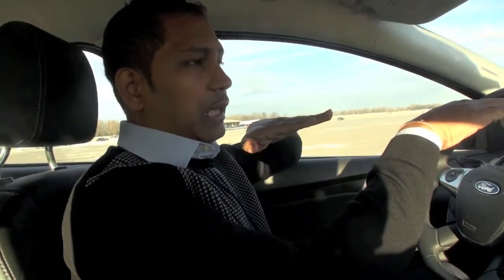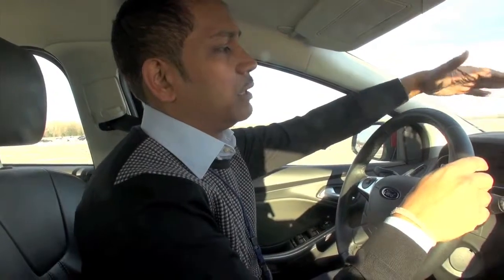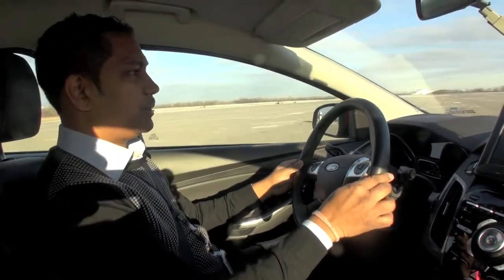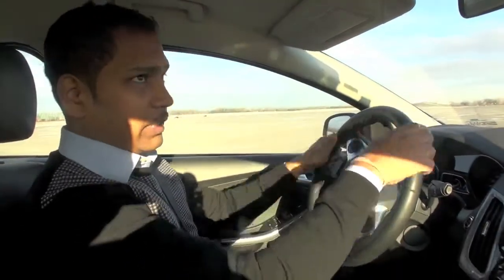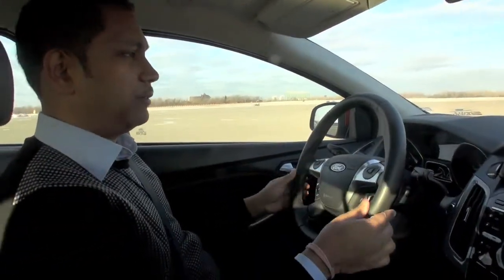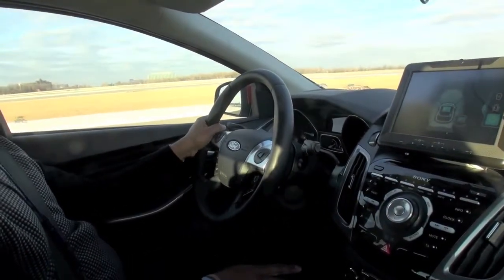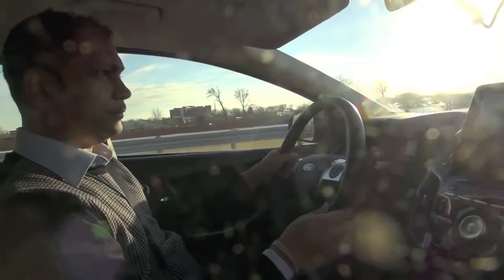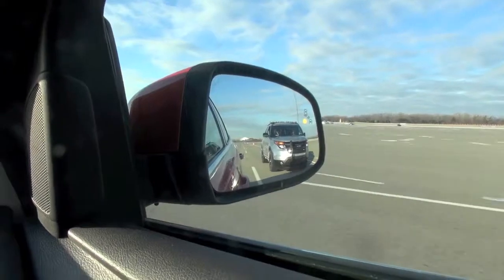Ford Accident Avoidance and Driver Assist Technologies